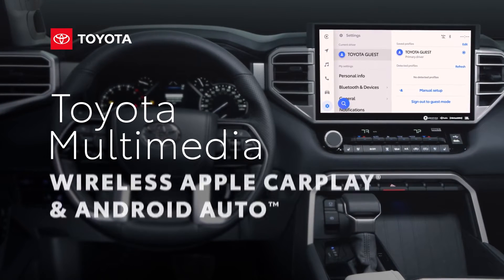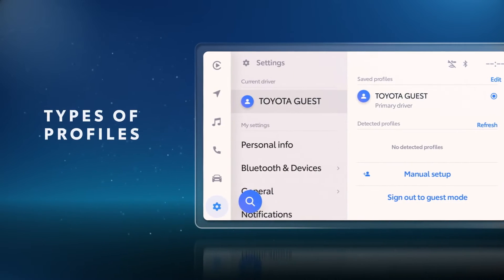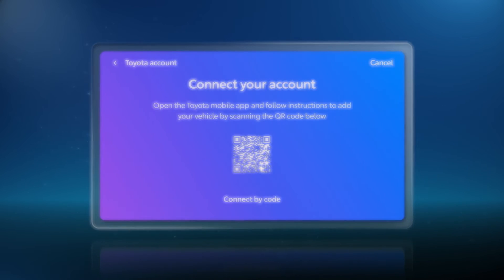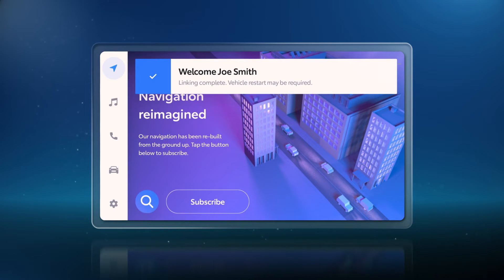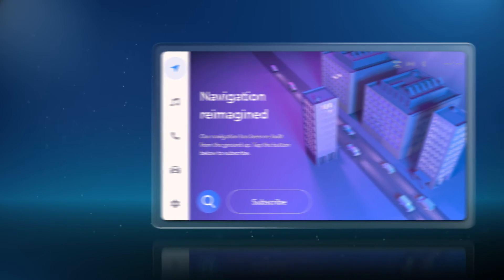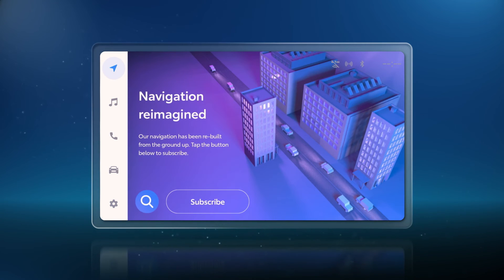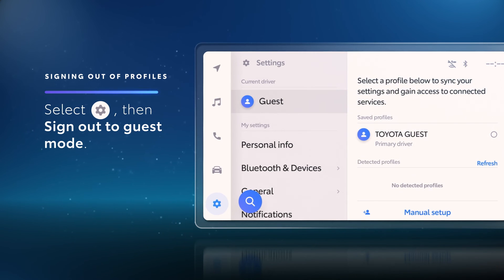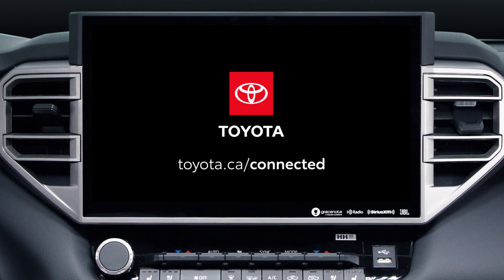Toyota Multimedia - Profiles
Toyota's latest-generation Toyota Multimedia platform includes a comprehensive list of great entertainment, convenience, and connectivity features.
This video will provide a closer look at Toyota Profiles, a key element required to fully enjoy the system, which allow drivers to automatically load their preferred settings whenever they're in the vehicle.